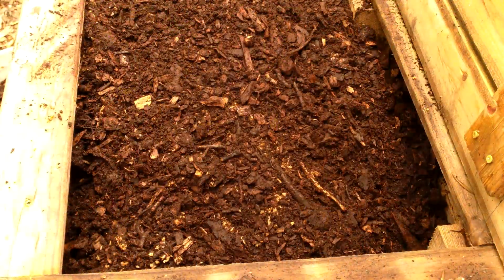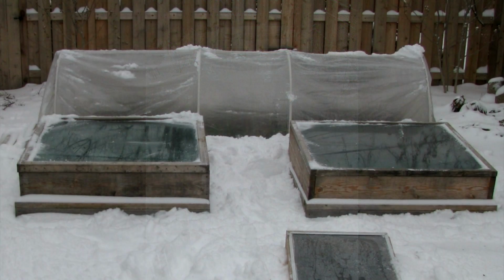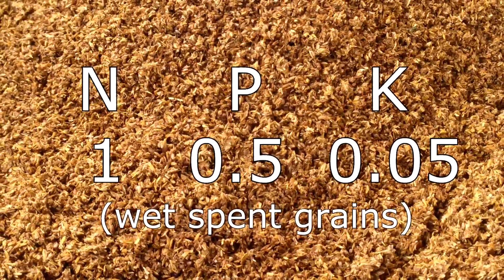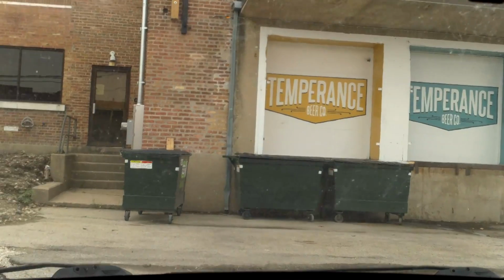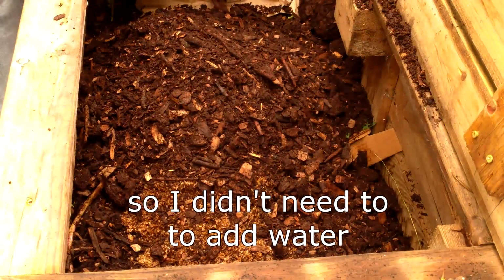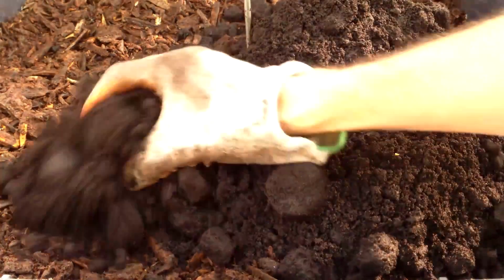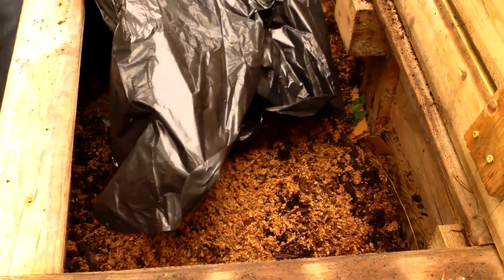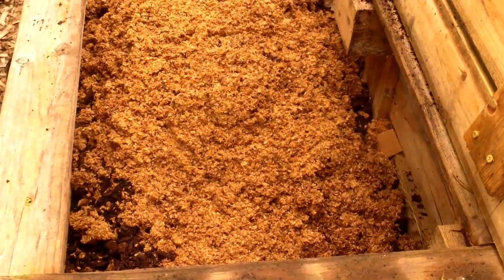Spent Brewery Grains: A New Free Resource For Our Compost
We discovered a new free local resource for our garden - spent brewery grains. Despite a good effort, we ran a little short on our production of homemade compost this year. To make sure we have enough next year, we'll continue to produce compost outdoors through the winter, and the spent brewery grains from a local brewery will help make this possible. After just 24 hours, the spent grains and wood chips shown in this video heated up to 140 F (60 C).

OYR is all about growing a lot of food on a little land using sustainable organic methods, while  keeping costs and labor at a minimum. Emphasis is placed on improving soil quality with compost, mulch, and compost tea.  No store-bought fertilizers, soil amendments, pesticides, compost activators, etc. are used.